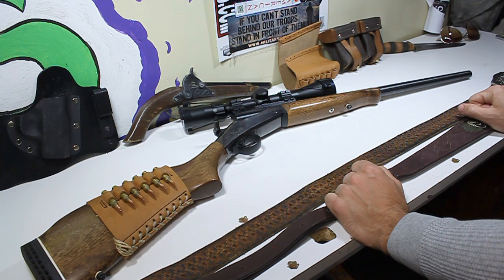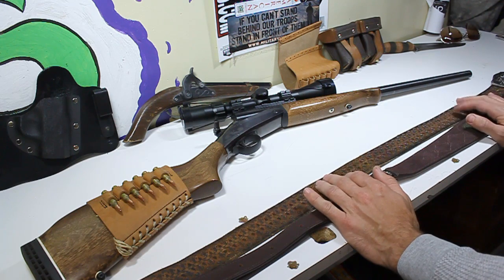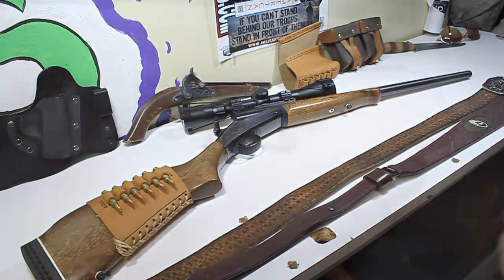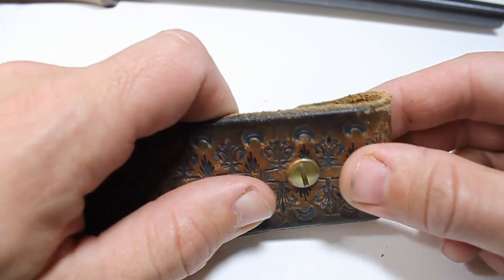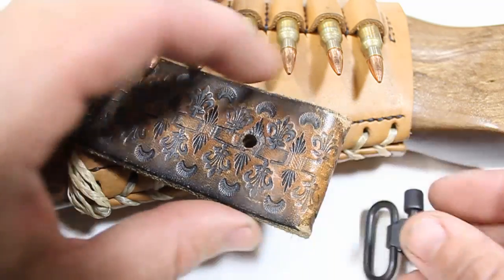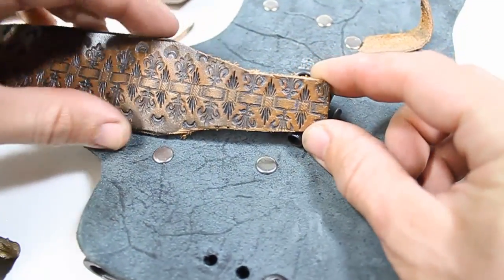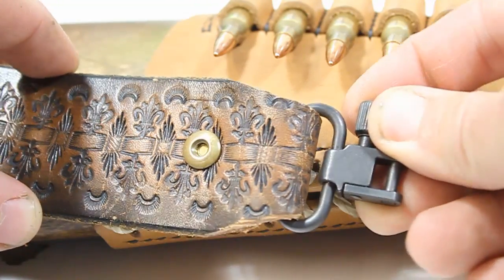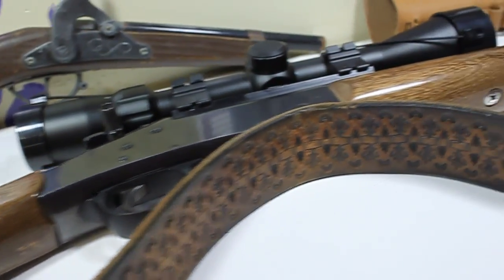How to : Leather belt made to rifle sling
V  V  V  V  V  V  V  V  V  V  V  V  V  V  V  V  V  V  V  V  V  V  V  V  V
Paypal Support Funds : Throw us a couple bucks to help buy stuff for the channel

Like our facebook page for updates and future content !!